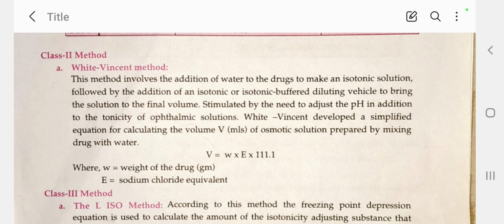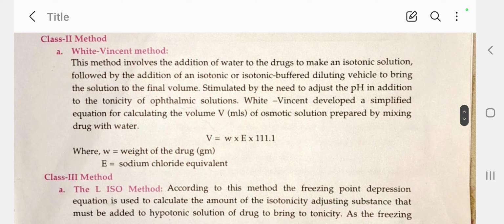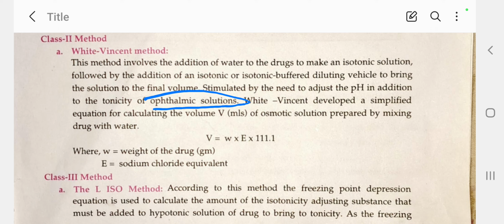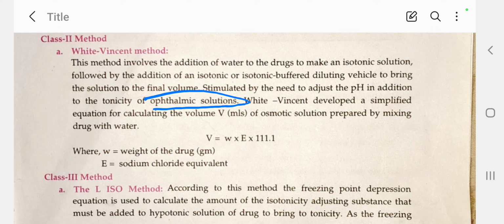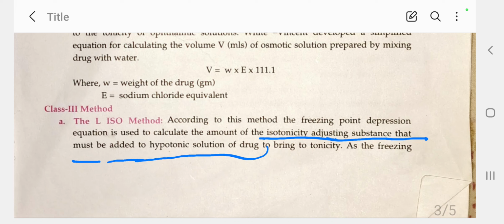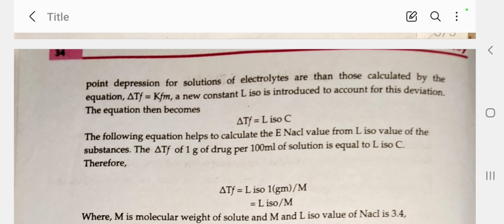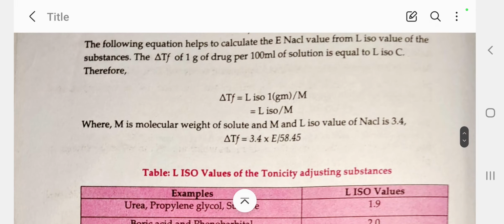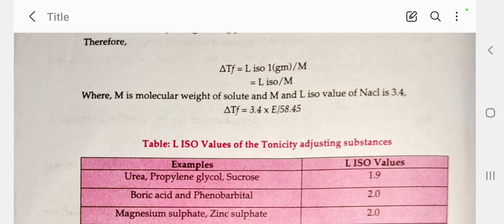methods of adjusting tonicity&PH class 2&3 calculation with white Vincent method and L.iso method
methods of adjusting tonicity&PH class 2&3 calculation with white Vincent method and L.iso method @KS_Pharma